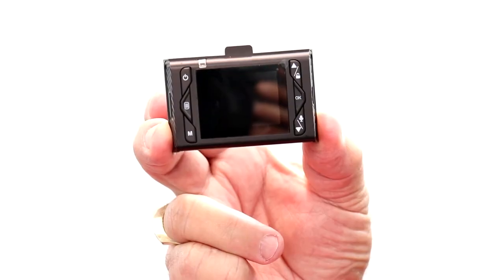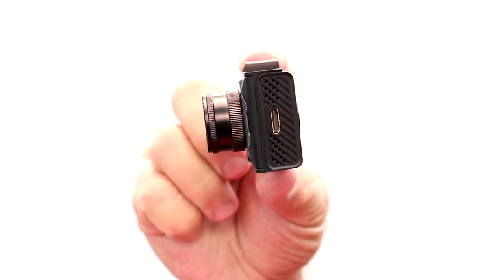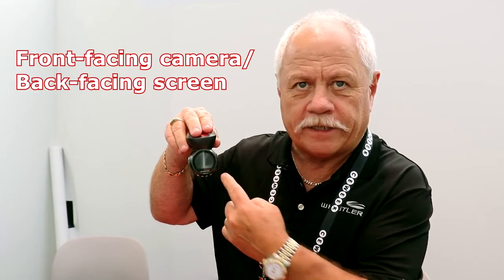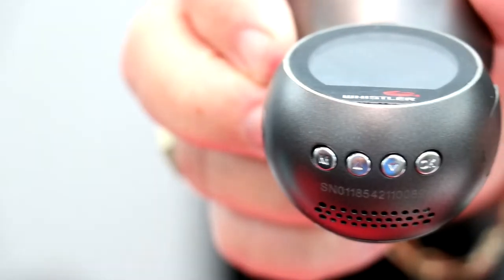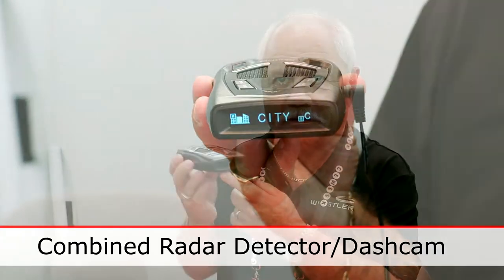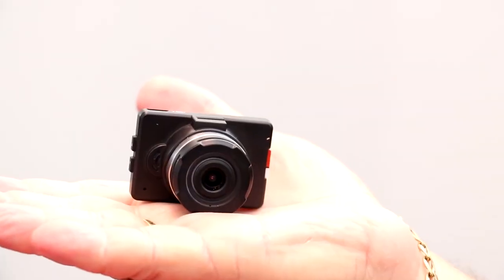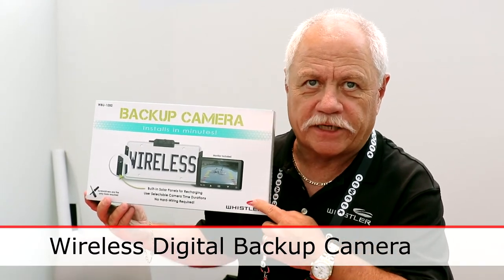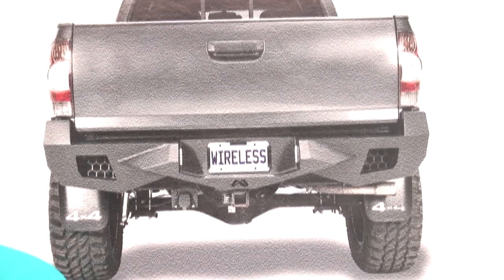Whistler Radar Detectors & Dashcams (CE Week 2018)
Whistler's been around since the 1970's and offer a range of technology surrounding car security and safety including radar detectors and dashcams.

Their smallest cam is nearly the size of  a silver dollar coin - it's got a resolution of 1080p and has a low-light setting that records even when it gets dark.

Their "Rosie" dashcam (remeniscent of the Jetsons) has a camera head that can rotate to record in different directions and dettaches/attaches magnetically for quick storage.

Some of their latest radar detectors have built-in dashcams to save space and minimize clutter on your windshield while their backup cameras (for going in reverse) are powered by solar panels around your license plate and can be installed in about 12 minutes.

CE Week Technology Show (06/18)